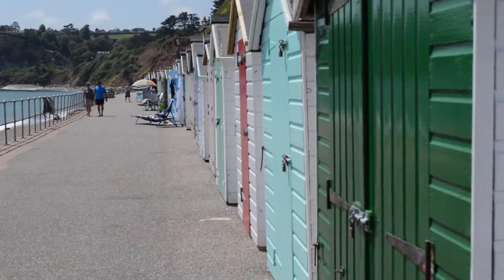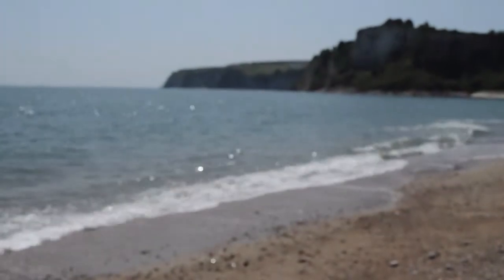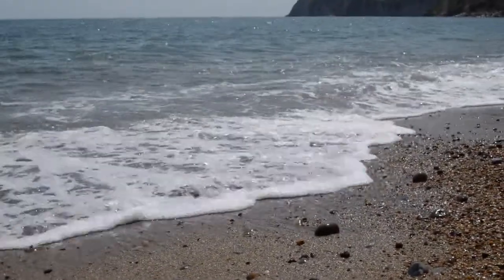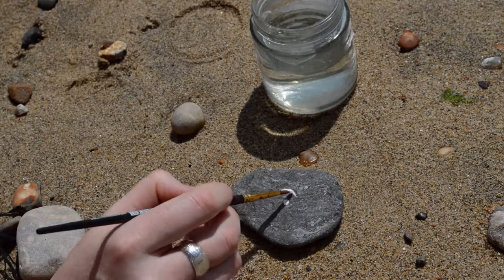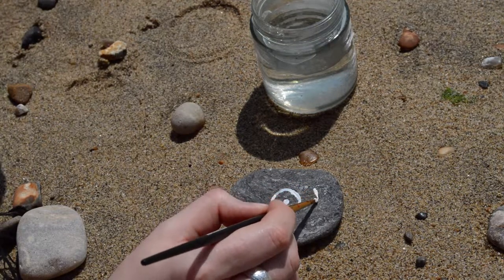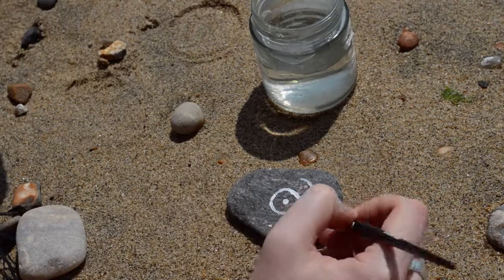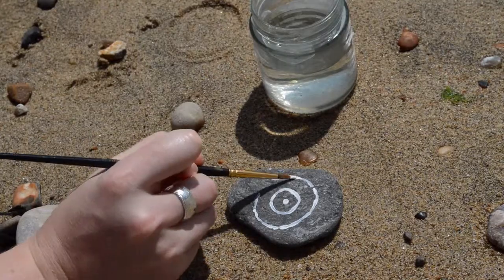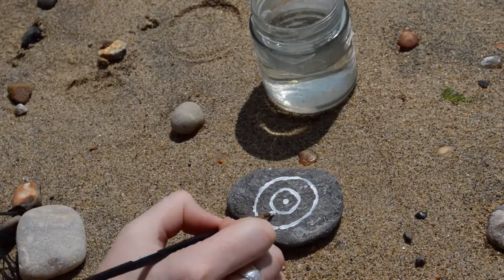Painting rocks (A quick and easy craft)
Hi everyone, I hope you're all enjoying the beautiful weather (especially if you live in the UK!)  It has been glorious! This weeks video is a quick craft that could help to make a flower bed just that little bit more interesting!  These lovely painted rocks could also be used as a paperweight or as a cute fireplace decoration.  I hope you enjoy!  See you again next Friday!